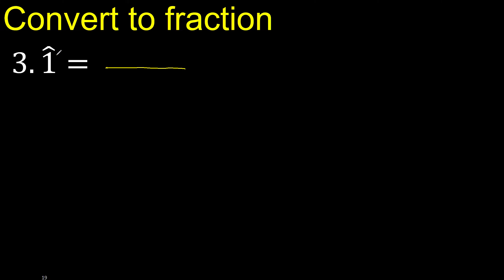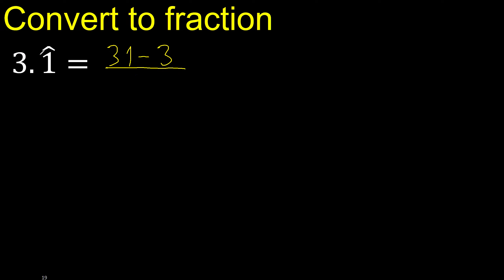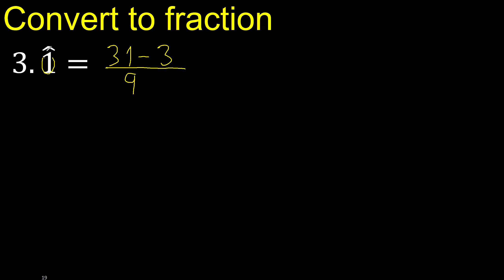convert 3.1 to a fraction , repeating decimal to a fraction, recurring decimals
decimal with hat, m316